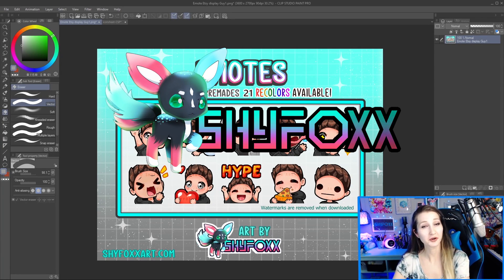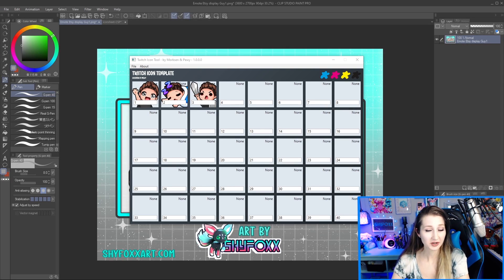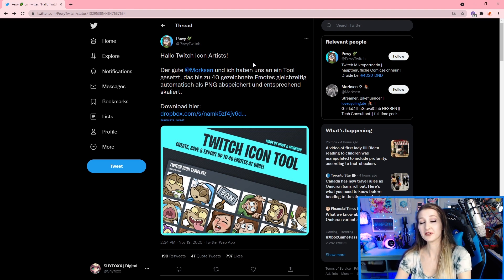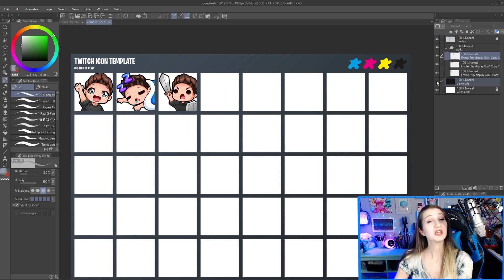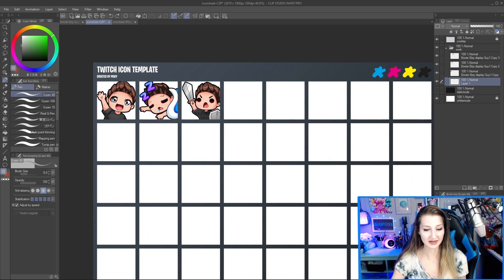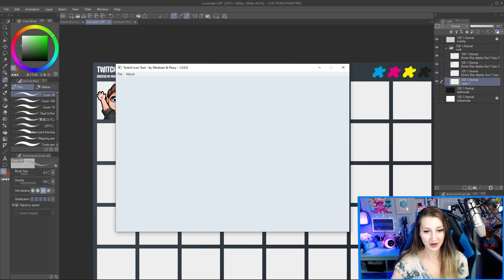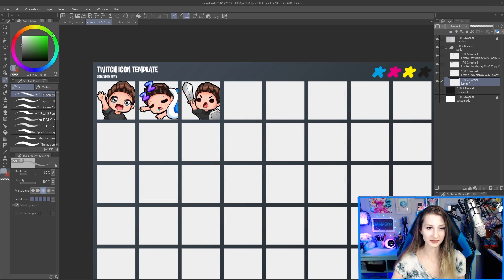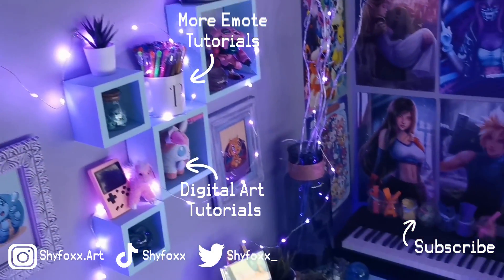Emote Tool for File Making FASTER!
In this video I show you a Emote making tool created by Morksen and PewyTwitch on Twitter. It is used to make the process of file size making for your emotes and badges much easier and quicker.